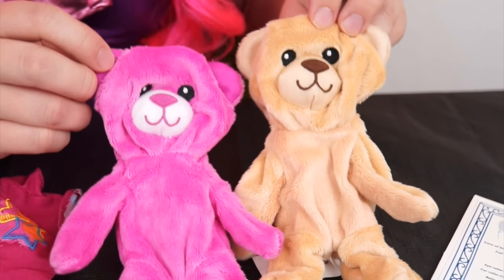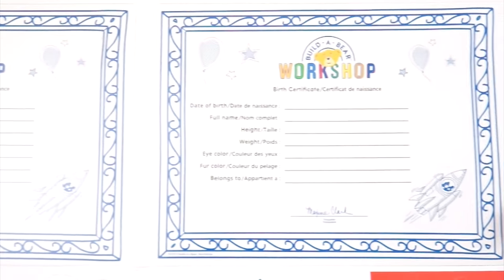Build-A-Bear Workshop Stuffing Station Kit | TOY REVIEW | KiMMi THE CLOWN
Join in on the fun as Kimmi The Clown unboxes and plays with the Build-A-Bear Workshop Stuffing Station!  This super fun kit comes with two animals to stuff, two shirts for the bears, paper accessories, birth certificates, the stuffing station, and lots of stuffing!  My kit came with a tan teddy bear and a pink teddy bear!  I had so much fun playing with this awesome kit and seeing my Build-A-Bears come to life!  Great toy or gift for kids who love Build-A-Bear, stuffed animals, crafting, or playing pretend!  Join me tomorrow for more fun videos! HAVE A FUN DAY!!! :)

Kimmi The Clown Toy Reviews | Kids and Family Friendly Channel

Build-A-Bear Workshop, Inc. is an American retailer headquartered in Overland, Missouri, that sells teddy bears and other stuffed animals. Customers go through an interactive process in which the stuffed animal of their choice is assembled and customized during their visit to the store. Build-A-Bear Workshop is the largest chain that operates in this style. The company has been acclaimed for the quality of its working environment, especially as a workplace for teenagers.